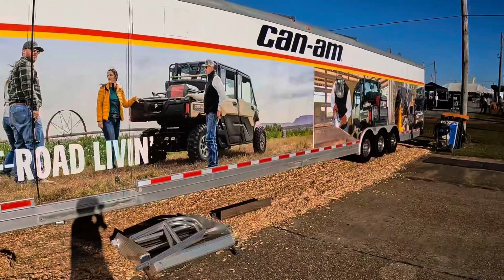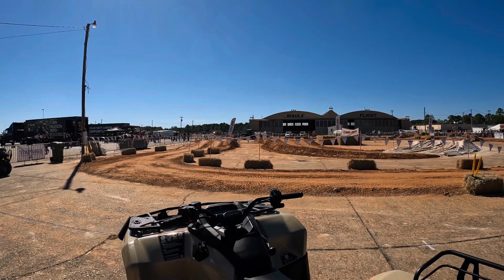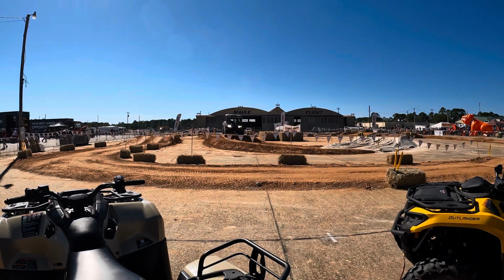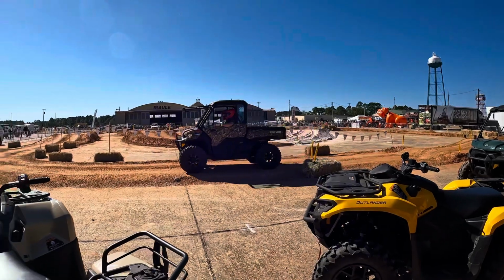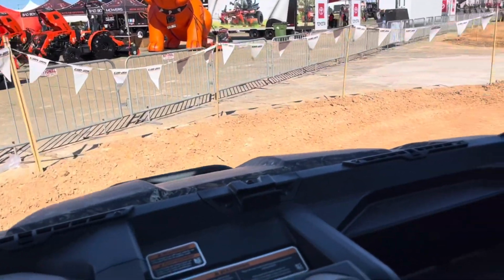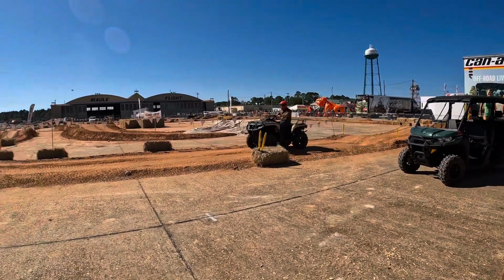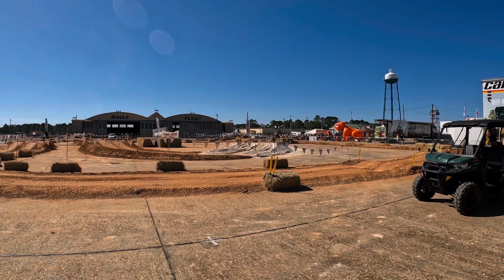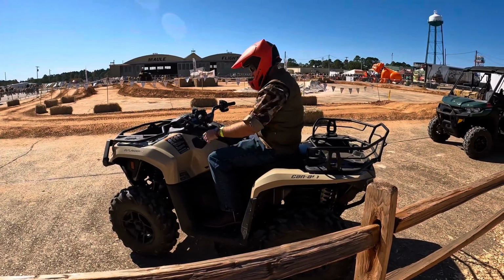Can-Am Vs. Polaris - which one would I buy?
On the Can-am test track at he 2023 Sunbelt Ag Expo. Test drove the Can-am Defender and outlander, as well as, the Polaris XP Ranger.
Watch the video to see which I would pick if I were going to purchase a new side by side or atv!

Double A Farm is located in South Carolina. We are a coastal Bermuda hay farm operation. We manage our property for wildlife and timber, along with the hay operation. We have one miniature donkey and chickens. We Love the Lord and love serving him! We hope that the Lord Blesses you and keeps you!! God Bless!